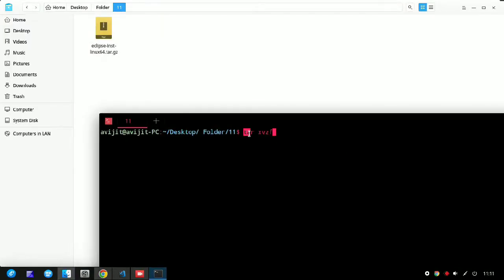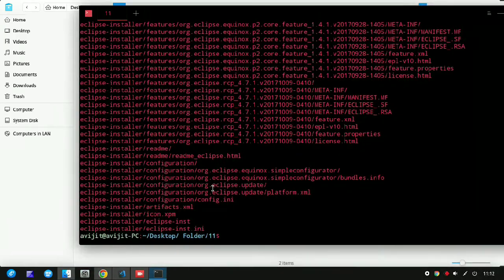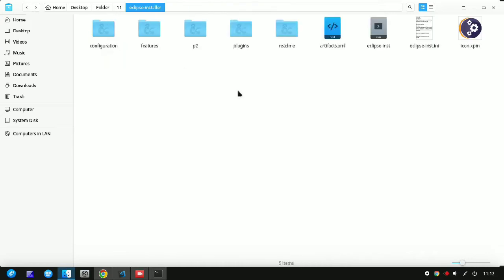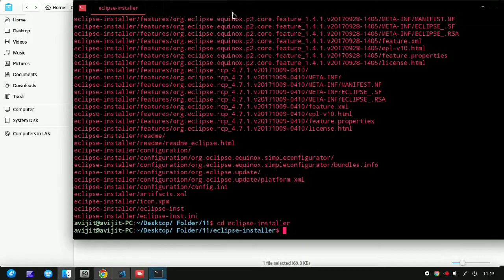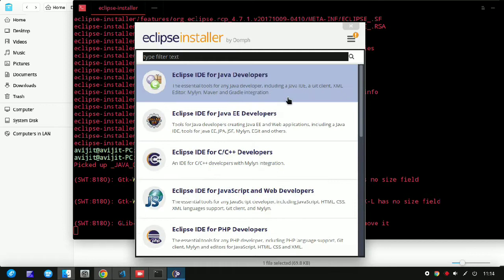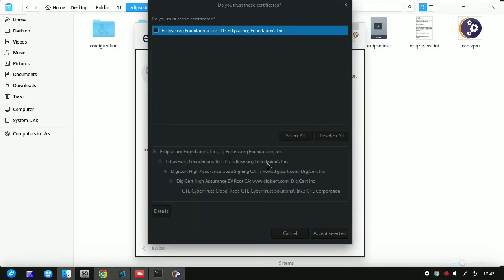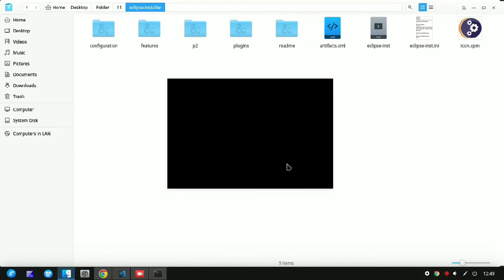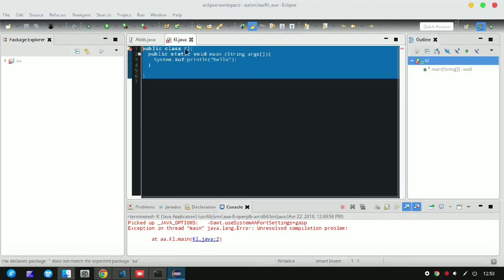how to install eclipse oxygen on Ubuntu 18.04